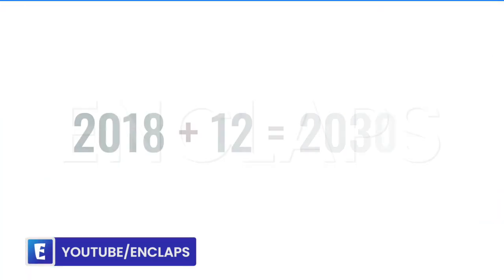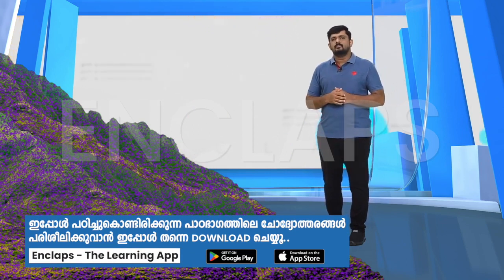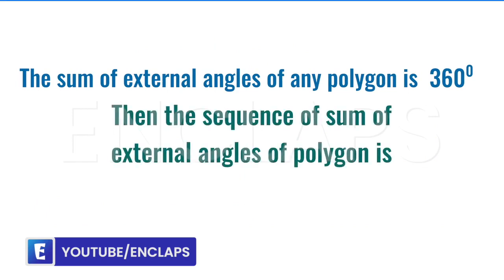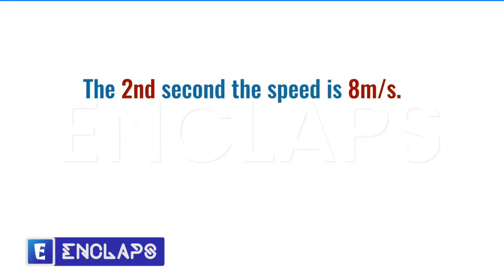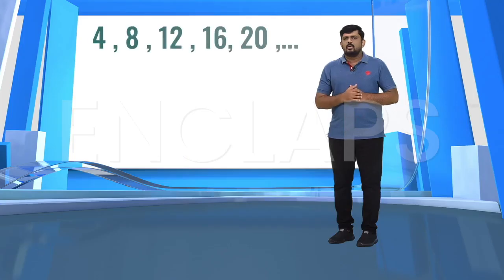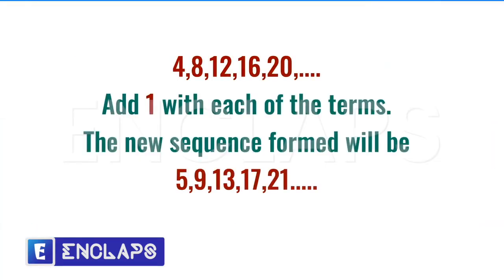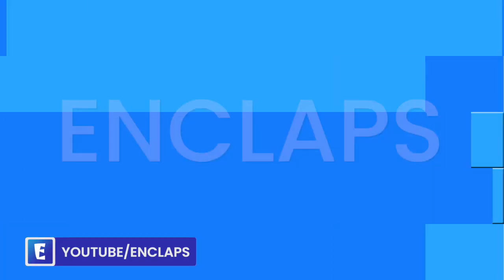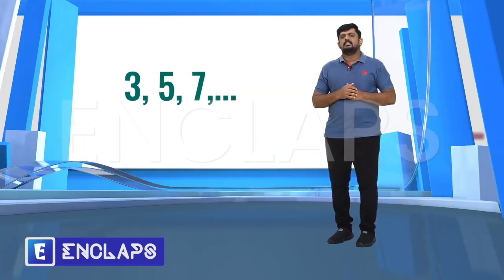ENCLAPS SSLC - MATHS - CHAPTER 1 | ARITHMETIC SEQUENCES | FREE MATHS CLASSES | PART 3